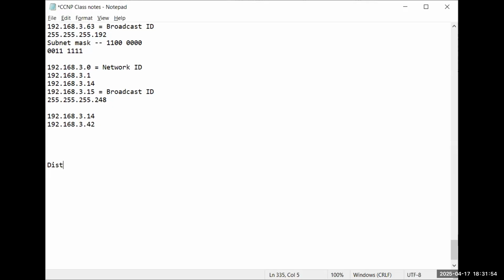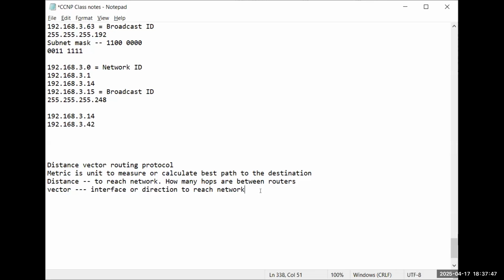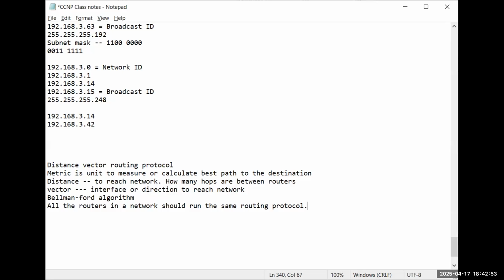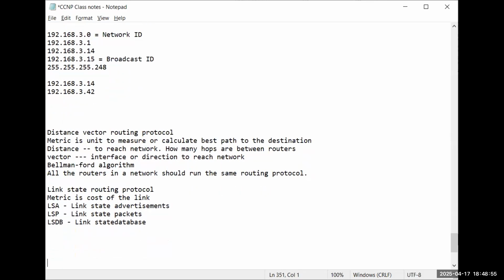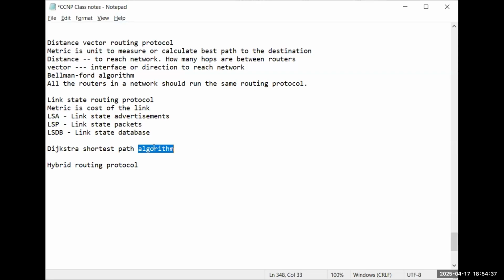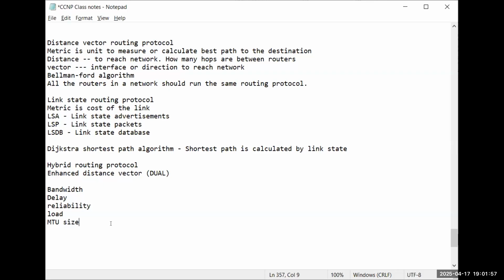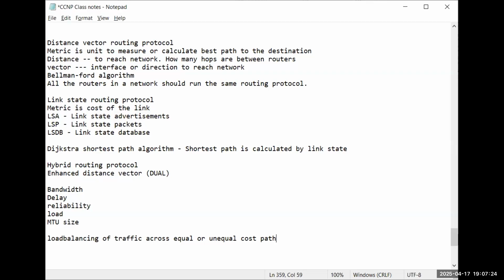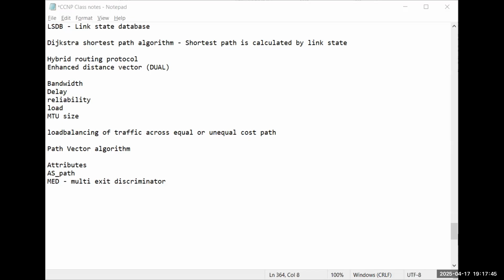📘 Router Protocol Vector in CCNP | Distance Vector & Path Vector Explained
In this video, you’ll learn about Router Protocol Vectors — a crucial concept in CCNP ENCOR / ENARSI networking. Understand how Distance Vector and Path Vector routing protocols work to determine the best path for data transmission across networks.

🔍 Topics Covered:
✅ What is a Router Protocol Vector?
✅ Difference between Distance Vector and Path Vector
✅ Examples: RIP, BGP, and EIGRP
✅ Route calculation and metric evaluation process
✅ CCNP exam-focused explanation and real-world use cases

🎯 Perfect for:

CCNP ENCOR / ENARSI Students

Networking Professionals

Cisco Certification Aspirants

𝐀𝐂𝐓𝐄 𝐓𝐞𝐜𝐡𝐧𝐨𝐥𝐨𝐠𝐢𝐞𝐬 – Hyderabad’s No.1 Institute for Guaranteed Placement

🔹 Data Analytics course in  Hyderabad
🔹 Full Stack Developer certification course in  Hyderabad
🔹 Cloud Computing course with certificate in  Hyderabad
🔹 Best training institute for Software Testing
🔹 Placement support institute in  Hyderabad